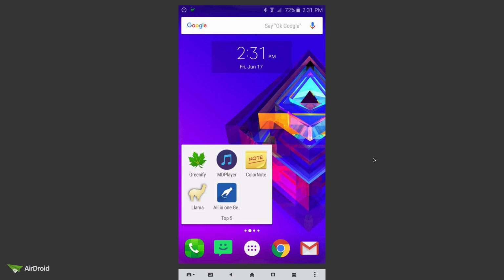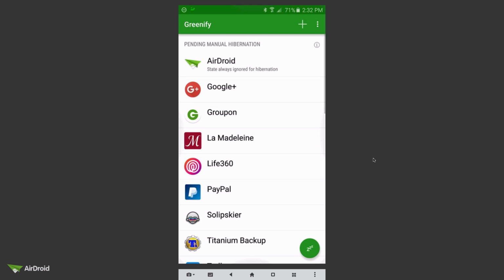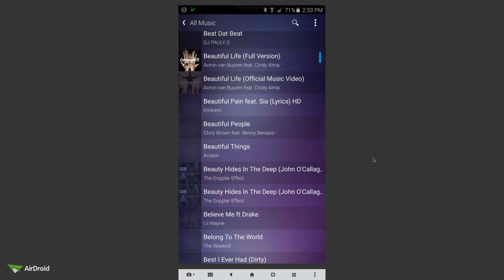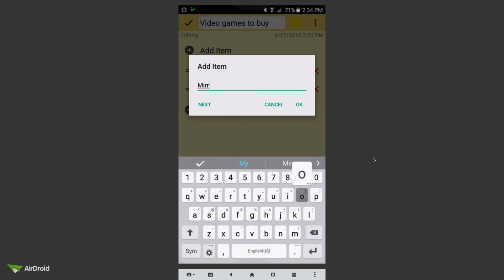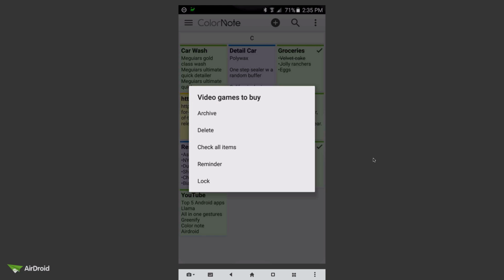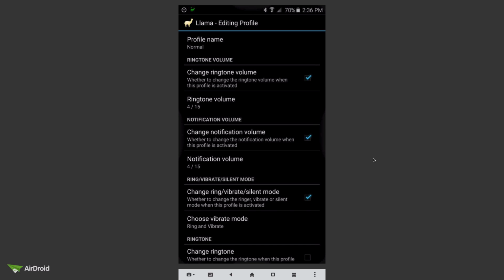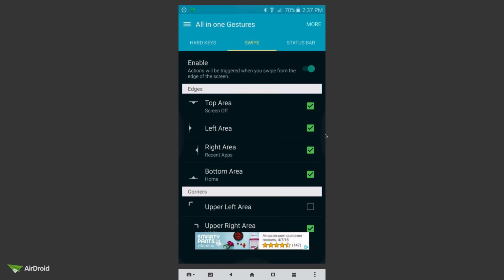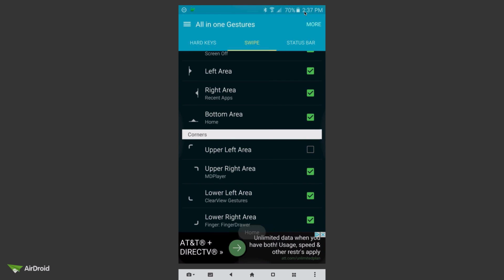TOP 5 ANDROID APPS (2016)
1) Greenify